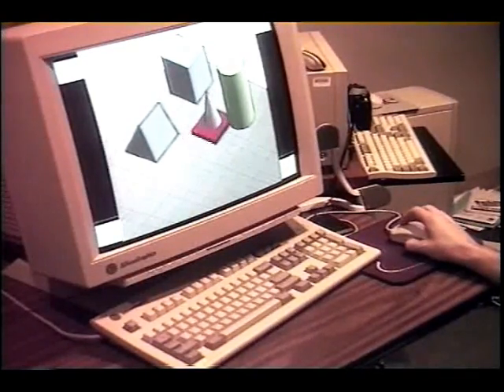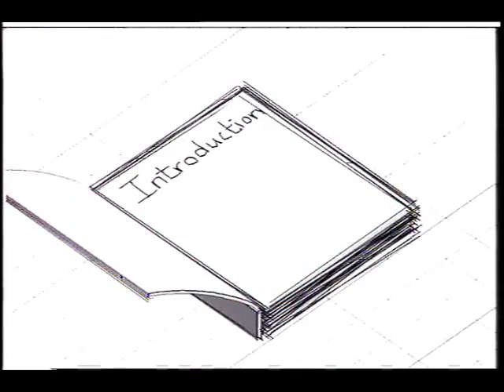Sketch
Sketch, a 3d modeling system with a gesture-based interface was developed at Brown University in 1996 by Zeleznik, R.C., Herndon, K.P., and Hughes, J.F.